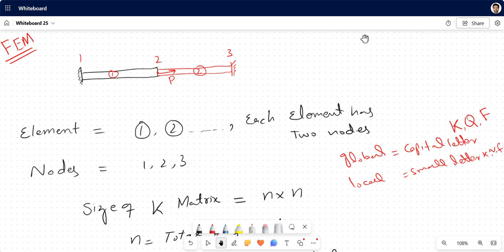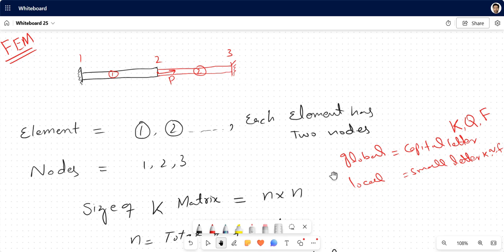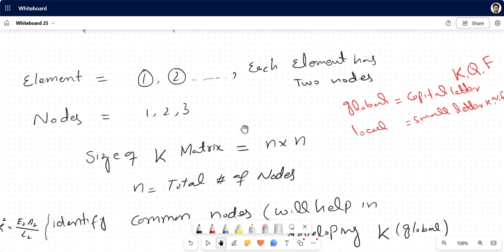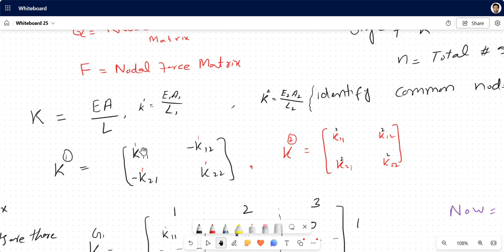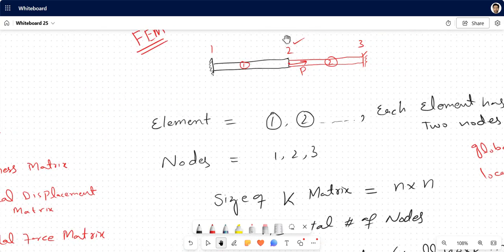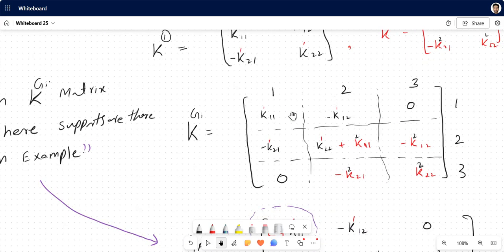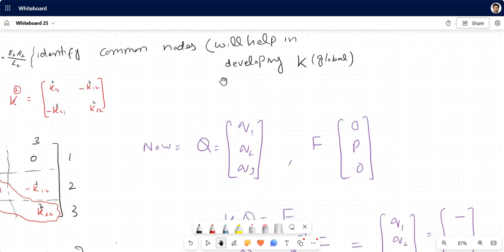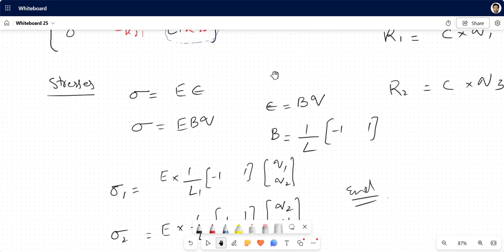Introduction to Penalty approach in FEM for 1D Problems. Reactions, Displacements and Stresses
In this Video, you will be learning how to solve 1D problems using Penalty Approach in FEM for finding Nodal Displacments, support Reactions and stresses in each element.

In the upcoming videos, we will be solving practical questions using Penalty approach. Please do mention your quries and suggestions in comments.